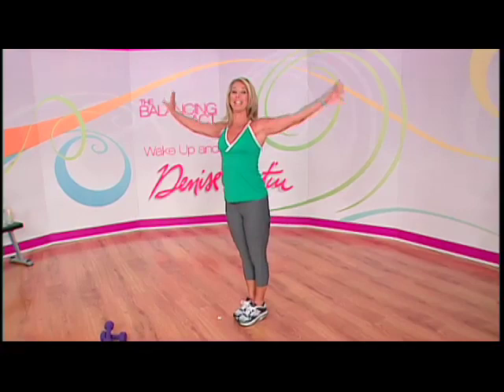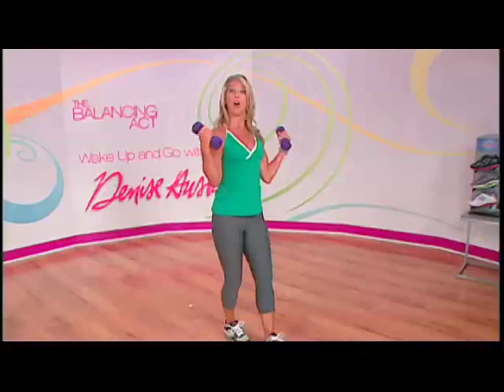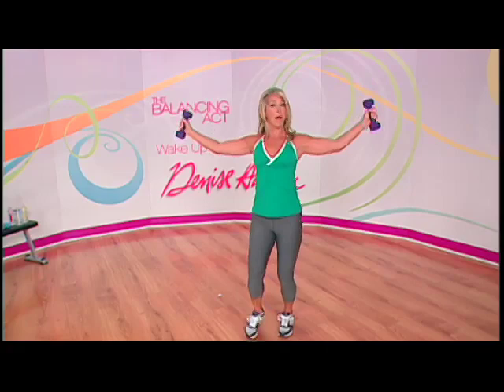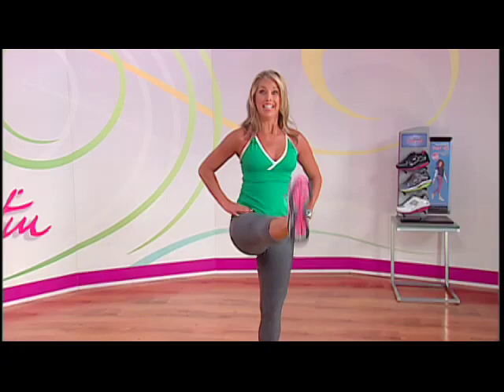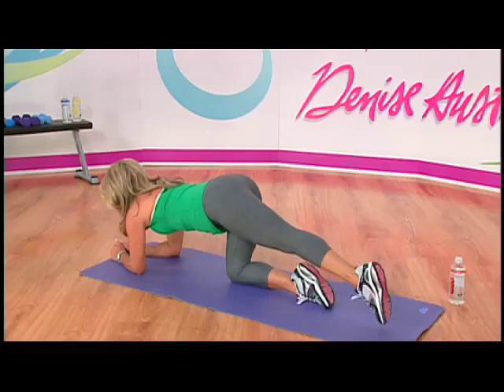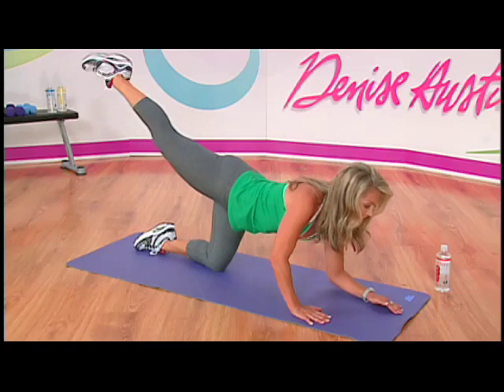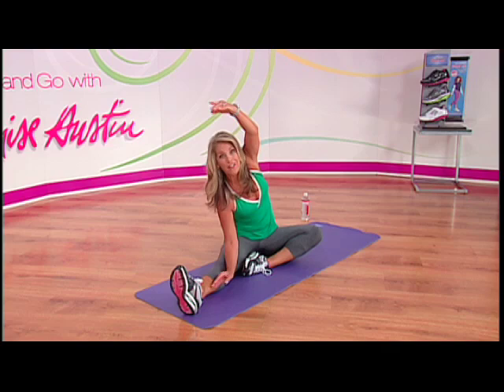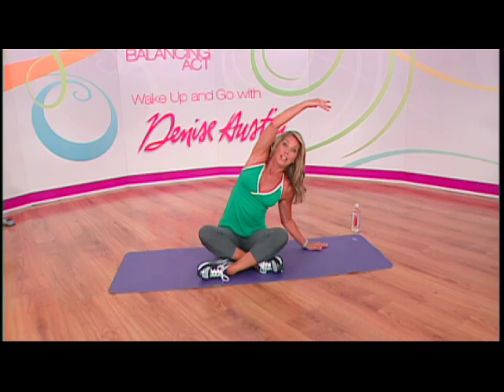Interval training combined with toning your butt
In today's Wake Up and Go, Denise incorporates interval training with small hand weights and shows you ways to tone your butt.